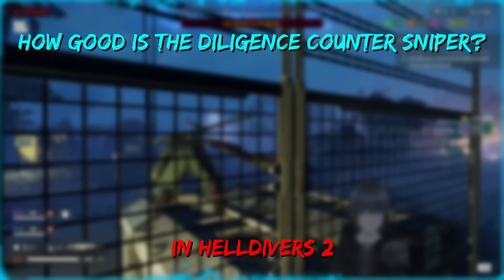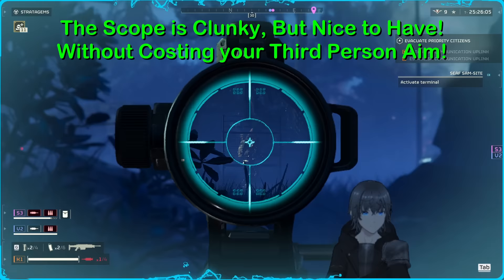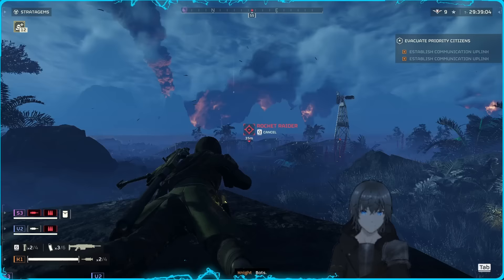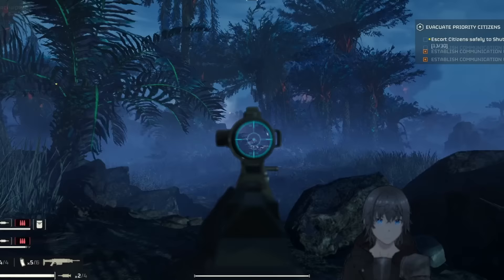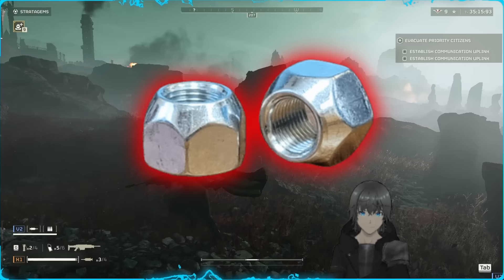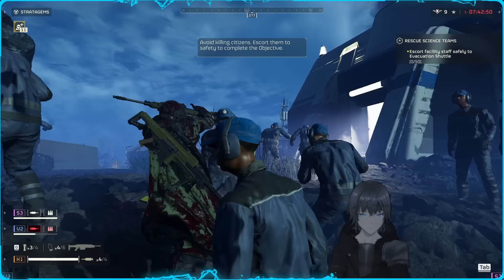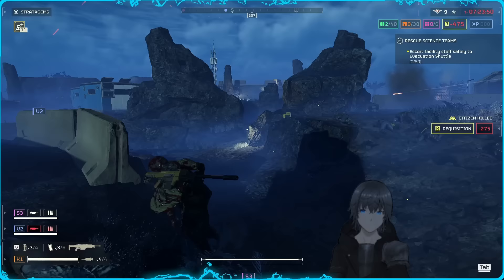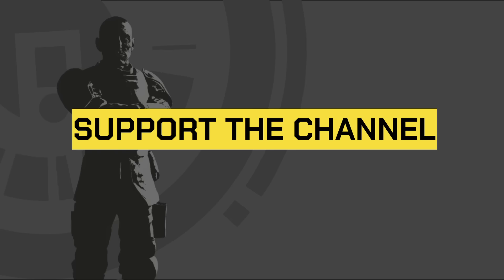Diligence Counter Sniper Stress Test & BREAKDOWN in Helldivers 2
A Breakdown of everything the newly buffed Diligence Counter Sniper is good for in Helldivers 2. I hope you find it helpful!

Live Streams RIGHT here on Youtube Monday/Wednesday/Friday/Saturday

Discord to play Helldivers 2 with my community